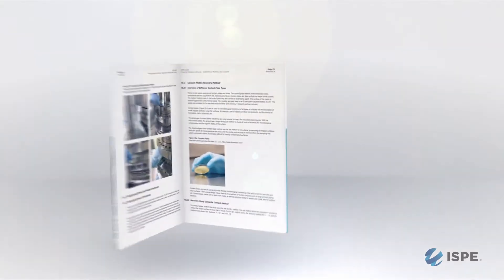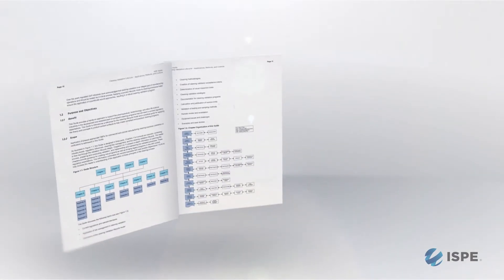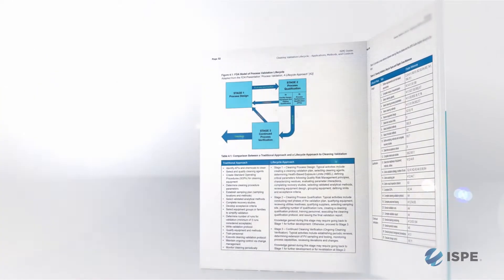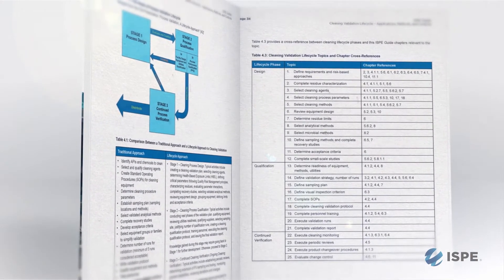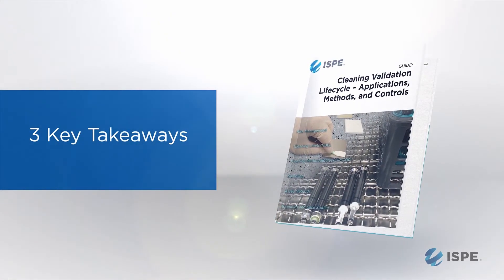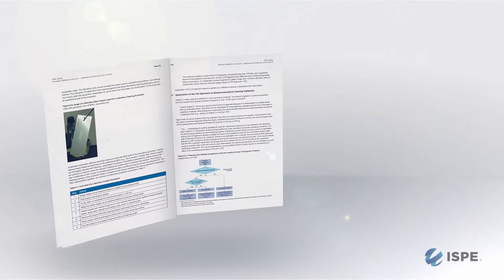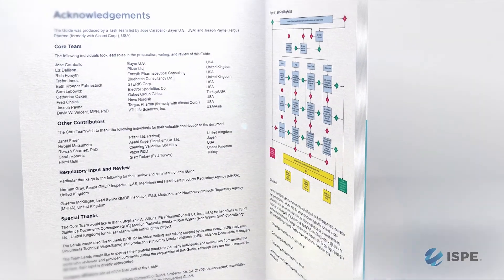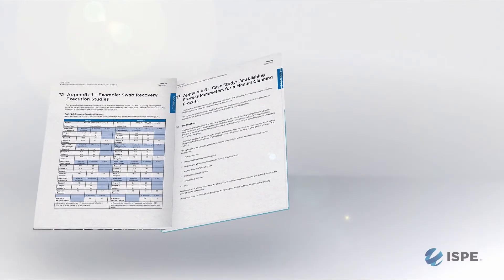Cleaning Validation Lifecycle - Applications, Methods, and Controls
Regulatory agencies expect the development and validation of a compliant cleaning program. This critical activity ensures that the risks of contamination, product carry over, and cross-contamination is controlled, minimized, and monitored to safeguard patient safety and product quality.

The ISPE Guide: Cleaning Validation Lifecycle - Applications, Methods, and Controls provides a hands-on approach to support the life science industry in the development and establishment of compliant cleaning programs that meet or exceed regulatory expectations.

This Guide was written by a group of experts and reviewed by regulators and practitioners in the field, making it a must-have reference for the cleaning lifecycle model when creating compliant cleaning programs.

Purchase your copy of the ISPE Guide: Cleaning Validation Lifecycle - Applications, Methods, and Controls today at ISPE.org/Cleaning-Validation

Explore all Guidance Documents at ISPE.org/Guidance-Documents.